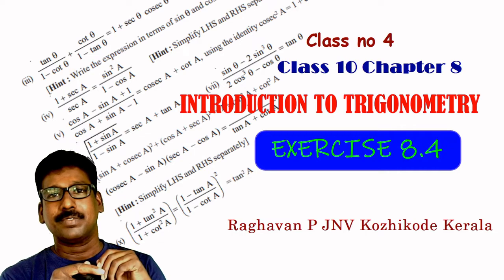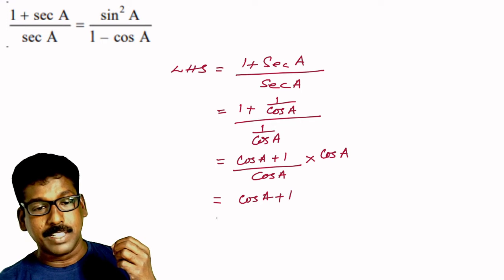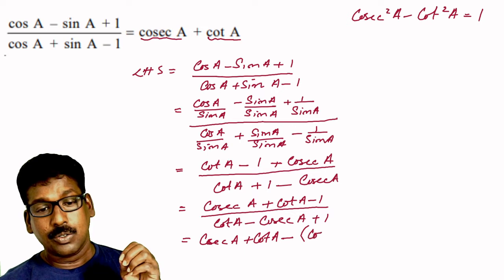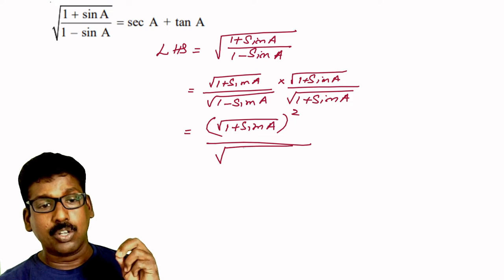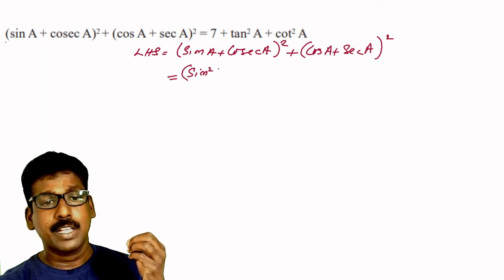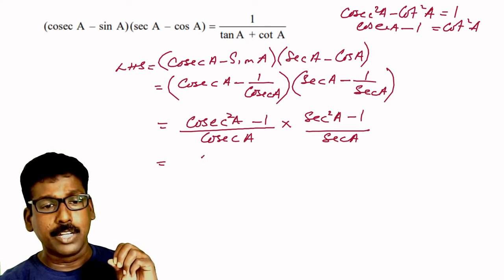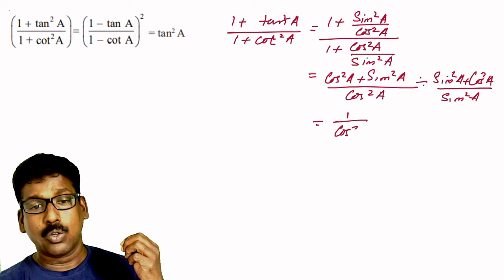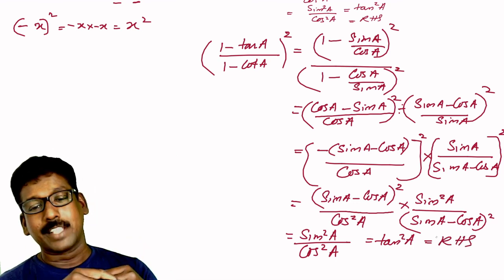EXERCISE 8.4 Class No 4 Class 10 TRIGONOMETRY emaths by Raghavan